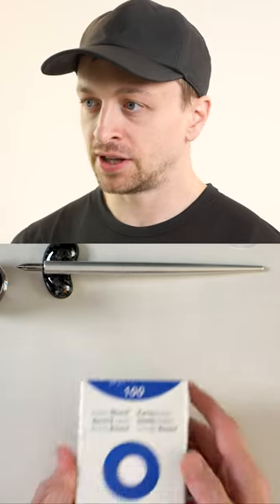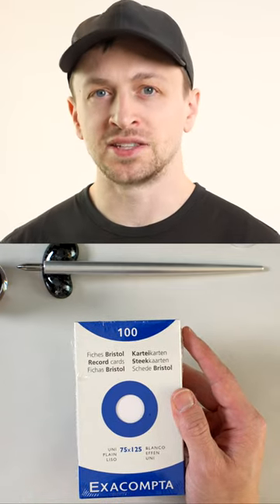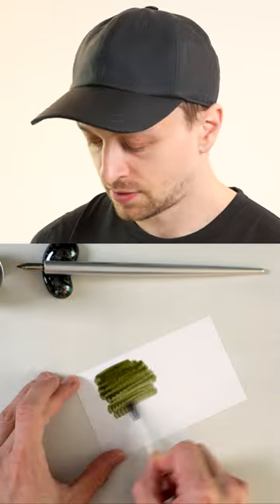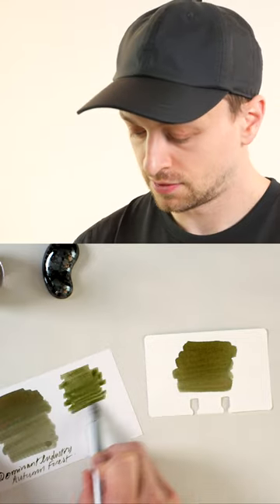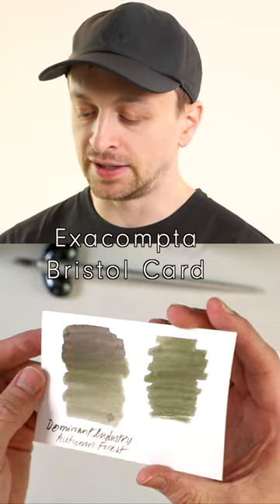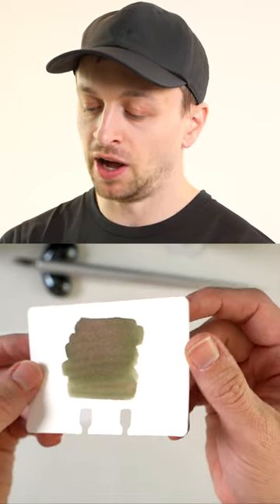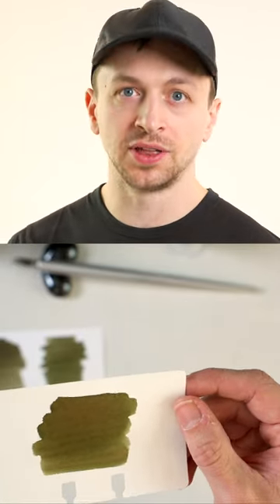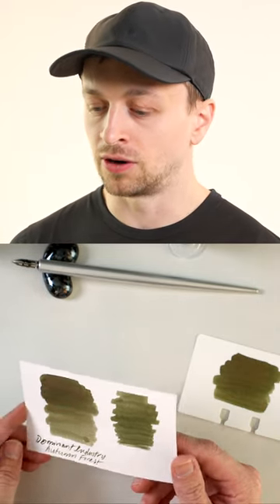Best Cards for Ink Swatches - Exacompta Bristol Cards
The Exacompta Bristol Index Cards are perfect for Ink Swatches as they have a smooth surface that can hold a lot of fountain pen ink.